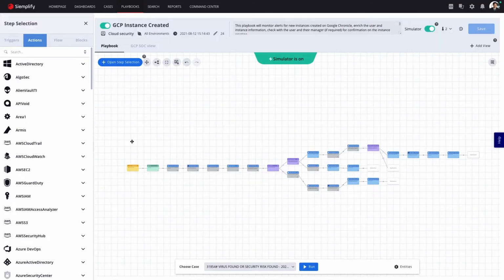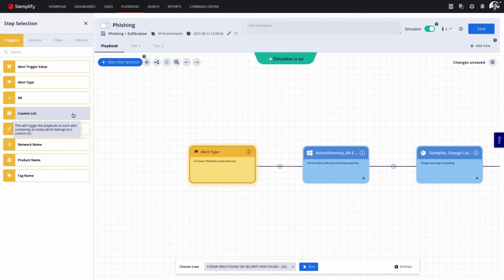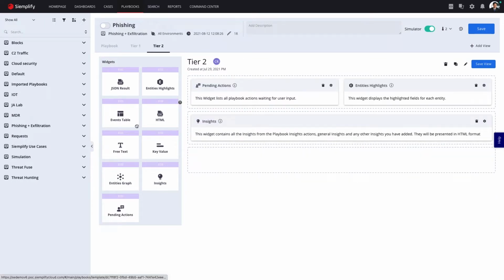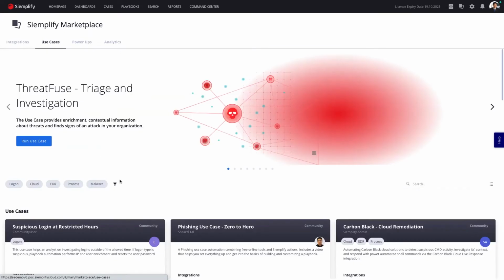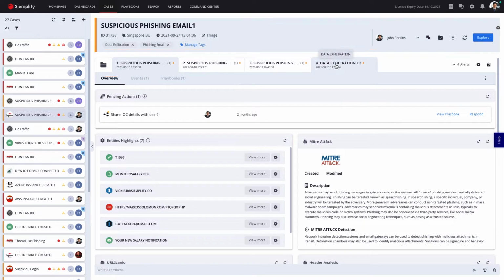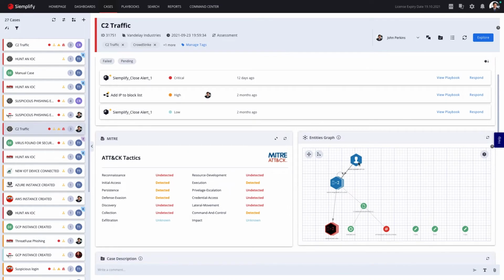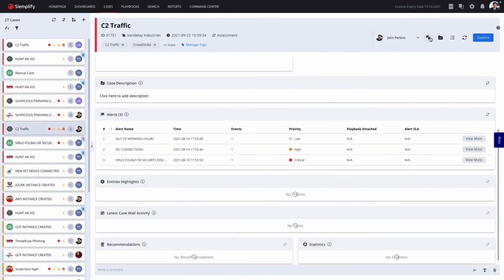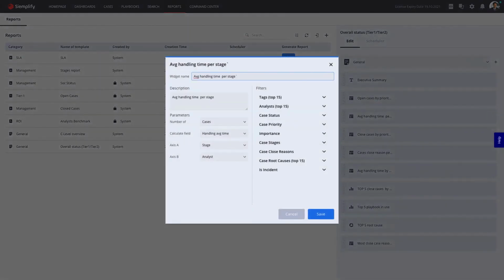Siemplify SOAR for Anywhere Security Operations (NEW PLATFORM TOUR)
Ideas and behaviors are changing. A new model is emerging and the traditional way of operating your SOC is quickly becoming a thing of the past. The latest release of the Siemplify (now part of Google Cloud) Security Operations Platform has answered the call, propelling security operations to the “anywhere operations” era,  where you can operate at scale – no matter where your security team is, at any time and in any capacity; automate workflows and free up your team to do more strategic work; and accelerate processes to drive more effective and timely response..